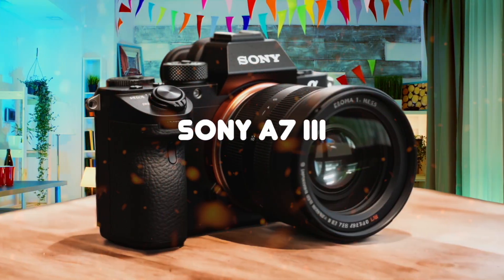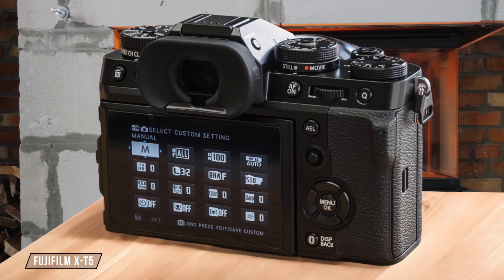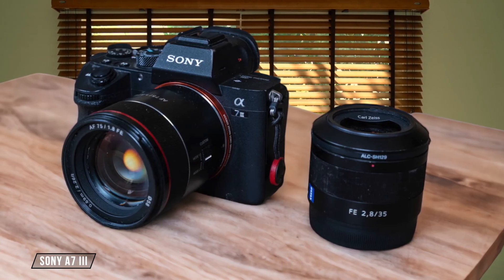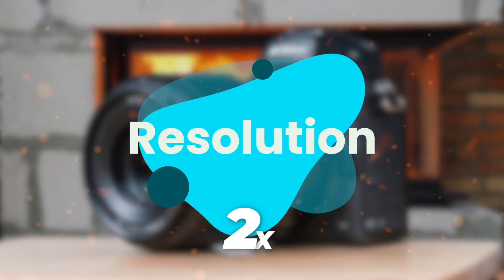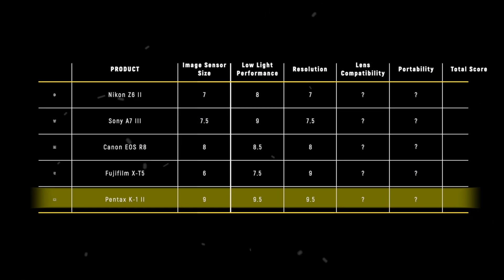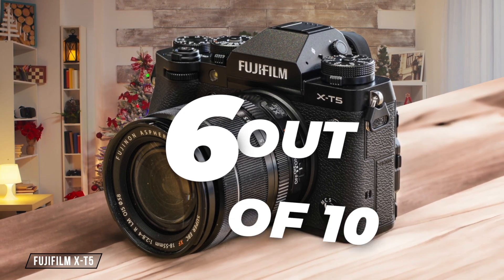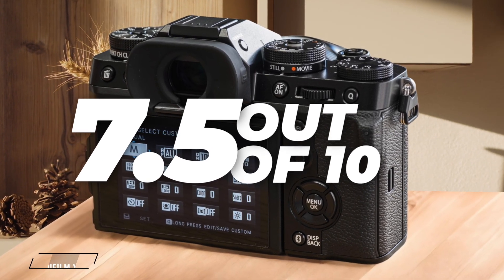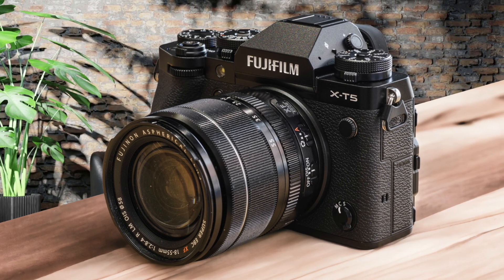Best Camera For Astrophotography Of 2025? I Pushed 5 To Their Limits - Here's The Winner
► Links to the best cameras for astrophotography we listed in this video:

Nikon Z6 II
Sony A7 III
Canon EOS R8
Fujifilm X-T5
Pentax K-1 II

Timestamps:
0:00 - Introduction
0:25 - Image Sensor Size
2:22 - Low Light Performance
4:22 - Resolution
6:01 - Lens Compatibility
7:51 - Portability
9:17 - Final Verdict

Alright, so you're hunting for the best camera for astrophotography in 2025? Awesome! In this video, I'm putting the most popular cameras for shooting the stars through their paces. We're talking the Nikon Z6 II, the classic Sony A7 III, Canon's EOS R8, the Fujifilm X-T5, and the legendary Pentax K-1 II. I'll compare these top cameras for night sky photography head-to-head, scoring them on things crucial for astrophotography: image sensor size (bigger better?), low light performance (how clean are those high ISO shots?), resolution (for crisp stars!), lens compatibility (can you use your favorite astro lenses?), and even portability (cause you gotta get out there!). Is a full-frame astrophotography camera like the R8 or K-1 II automatically the winner, or can an APS-C astro camera like the X-T5 compete? We'll weigh the scores based on what really matters for astro and see which camera earns the title of the best overall astrophotography camera for 2025. Watch to see how each one stacks up in this ultimate camera showdown!